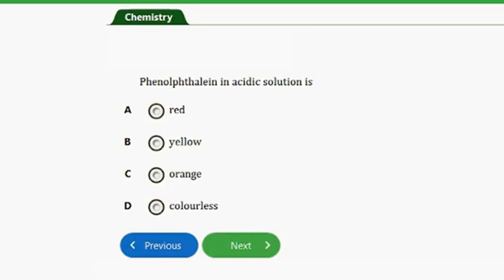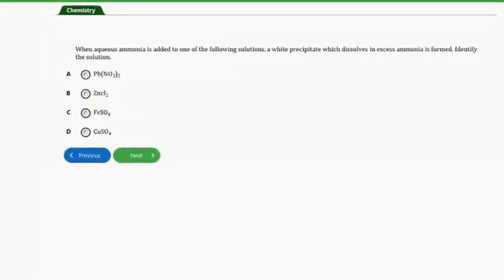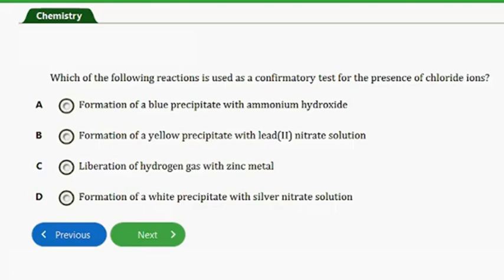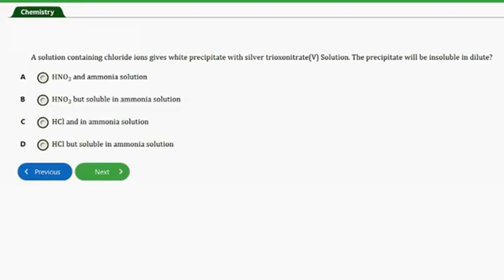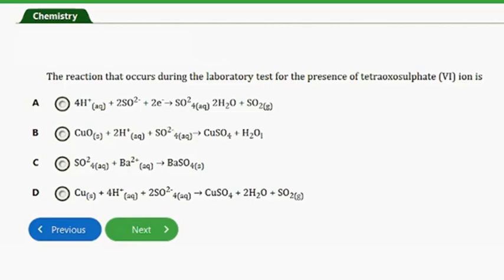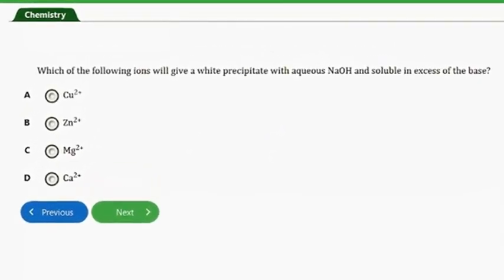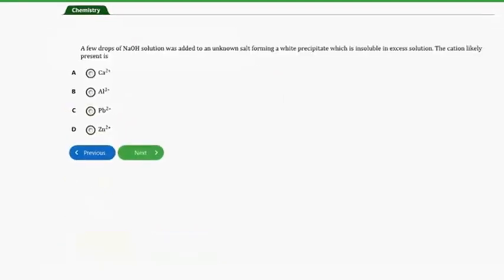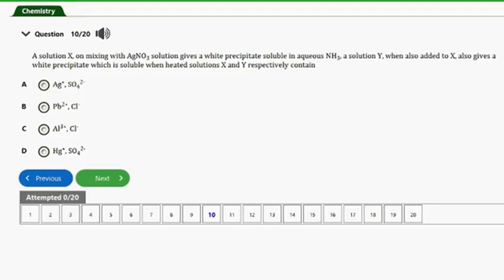JEE Main Chemistry 2026 Likely PYQ Acid, Base And Salt (One Shot In English)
JEE main Chemistry Online Tutorial Likely Questions And Answers On Acid, Base And Salt

Acid, base and salt is one of the basic problems in JEE main chemistry.

In this JEE main chemistry online class video, I answered this JEE main chemistry questions on acid, base and salt

This video is a definite guide to smashing questions on acid, base and salt in JEE main chemistry.